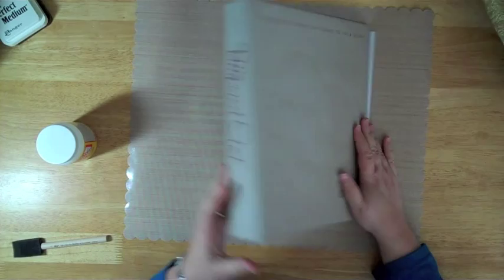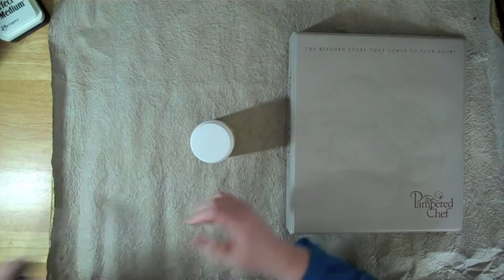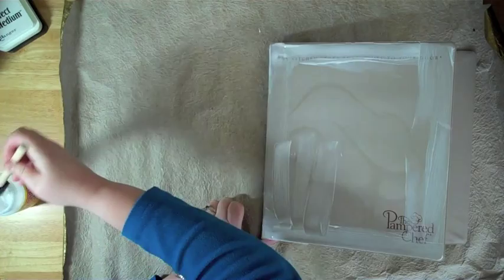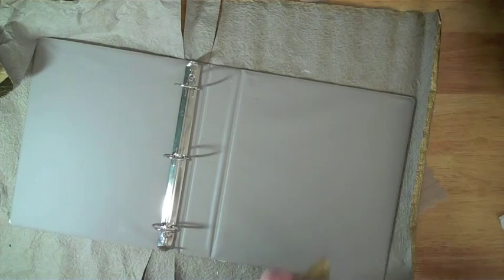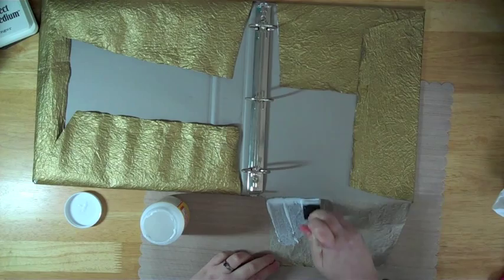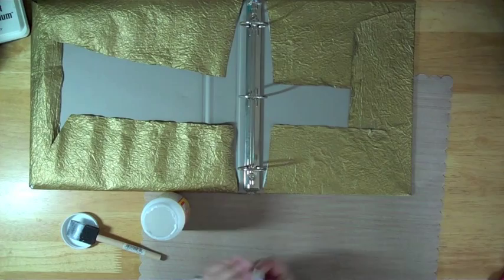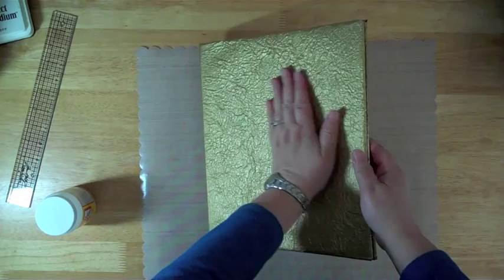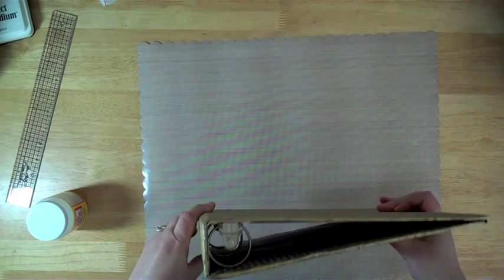How to cover a vinyl binder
Use handmade paper and mod podge to pretty up any vinyl binder